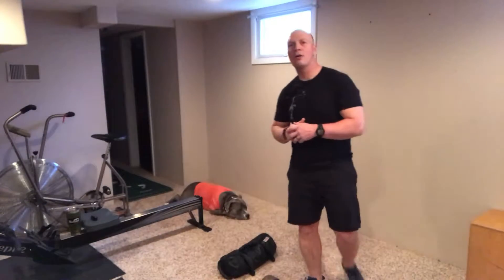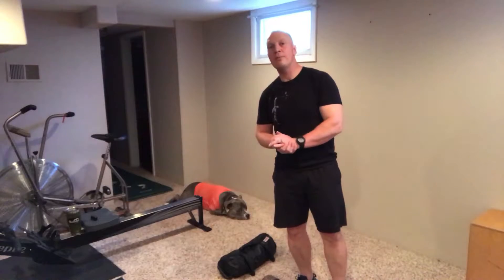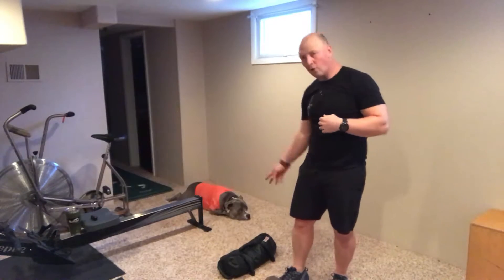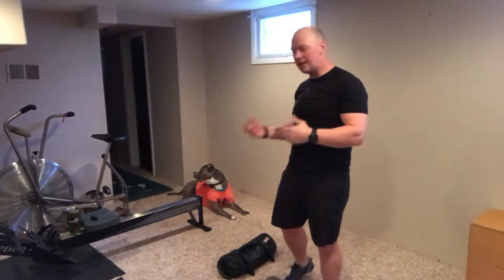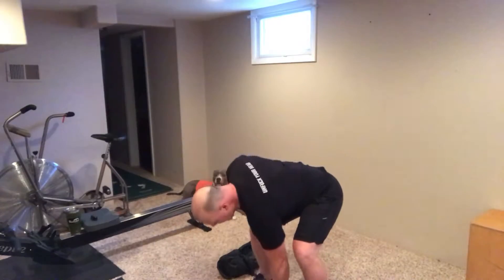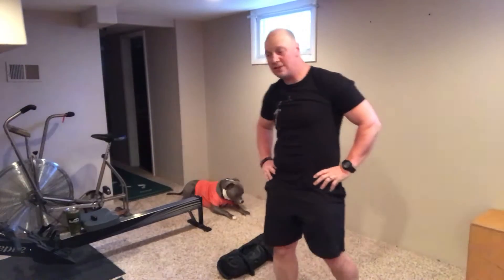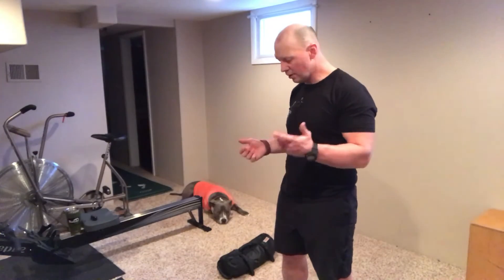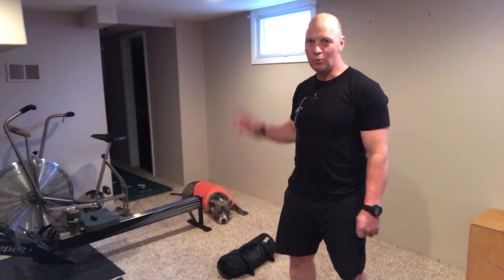UnApologetically Kettlebell WOD #304 | 18.orez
This WOD is inspired by
one of my favorite things
about Crossfit

This WOD was allegdely
put out in a lead up to
the open.

For me it just ended up
be a disgusting little
'go to' WOD that could
make you feel like you
lungs were going to
explode out of your
trachea in 7:00 or
less

The challenge for
me and why I didn't
use is a KB is that the
'root cellar' has too low
of a ceiling.

The resulting challenge
of that is that I really have
to be delicate with them
end range on my snatches
I just can't violently RIPPPPP
them

Regardless kudos to
crossfit for a great
pre-open tease that
is still super acessible!

I'm call this WOD:  18.orez

For Time

Alt. Dumbbell Snatch x 21, 15, 9

Over USB Burpee x 21, 15, 9

Have fun